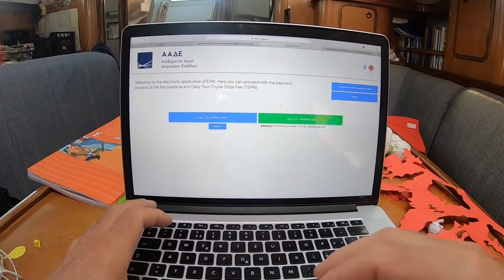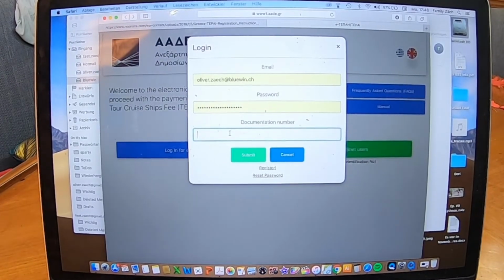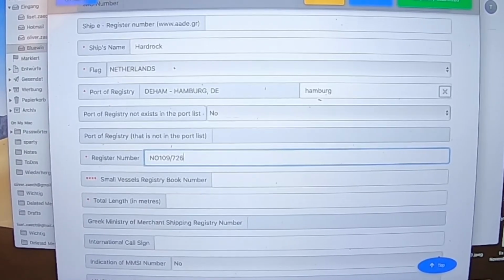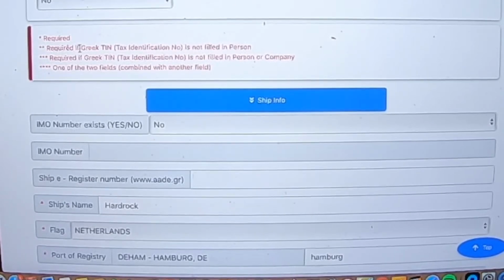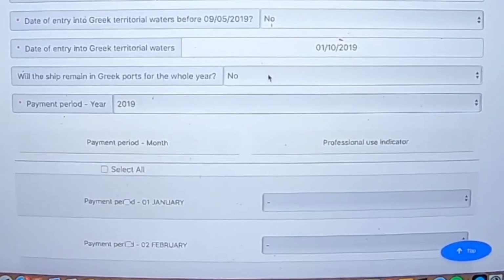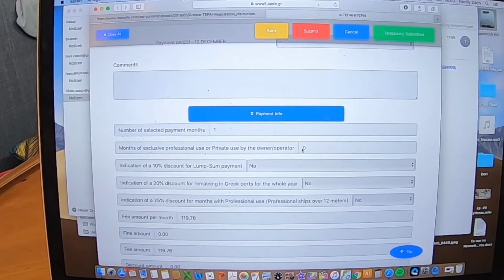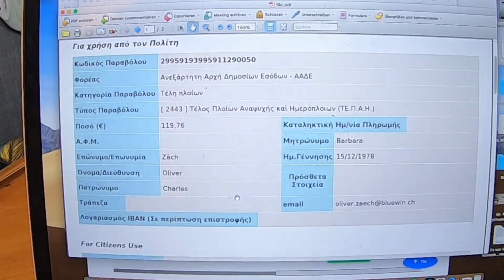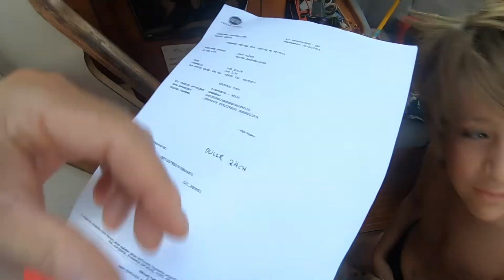GREEK (eTEPAI) cruising tax, how to pay. TUTORIAL (#26)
Greek cruising tax, also called eTEPAI is a new Tax that all boaters in Greek waters need to pay. I wanted to save some money and did it alone, quite easy. Just follow my Tutorial.

***Do you like to support us?***

—BUY SOME SWAG!

---YOU DON'T HAVE MUCH BUT WANT TO HELP?
When you watch a movie, don't skip the publicity at the beginning. For you it's 15 seconds, for us it money. Share our videos with your friends. Everything helps us!